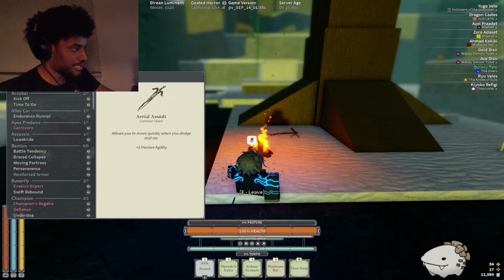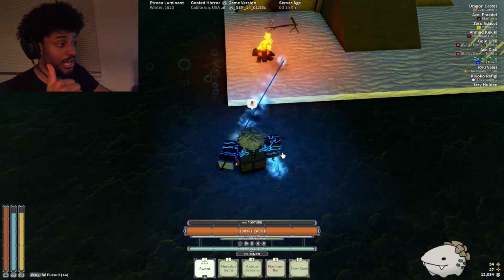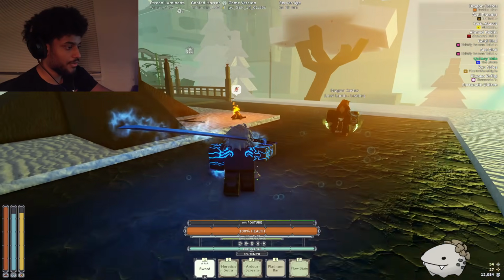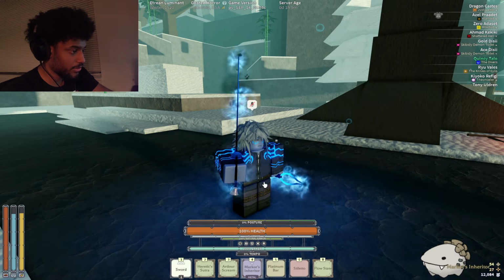Silentheart Rework Full Showcase + Explanation